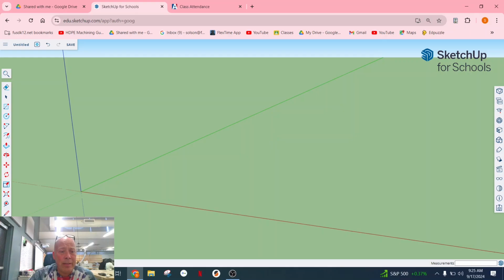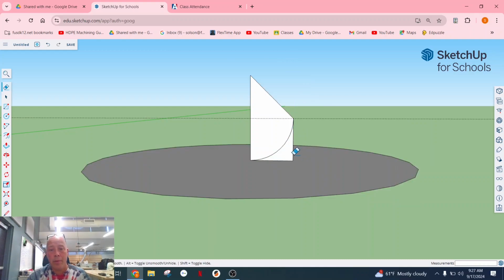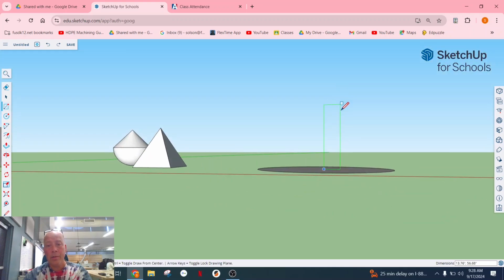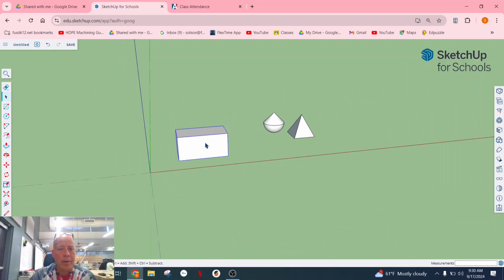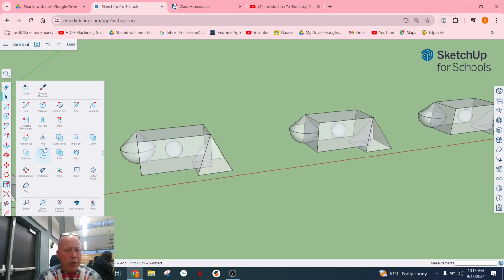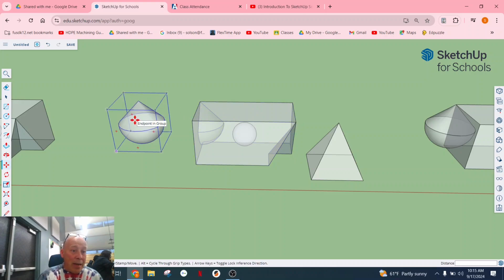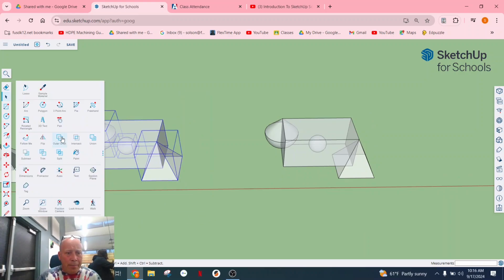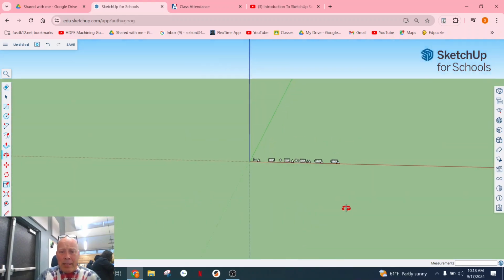CMSOLSON Sketchup Lessons #11